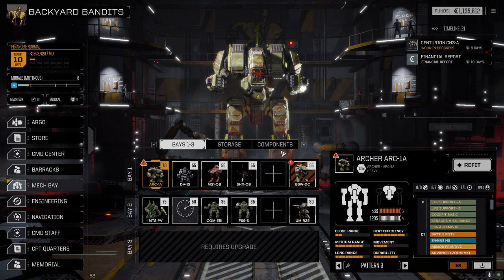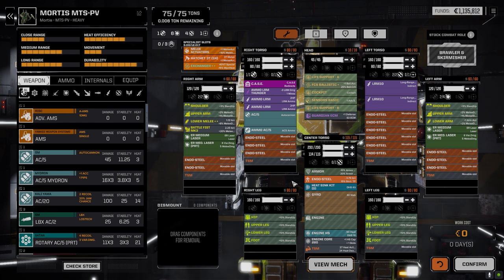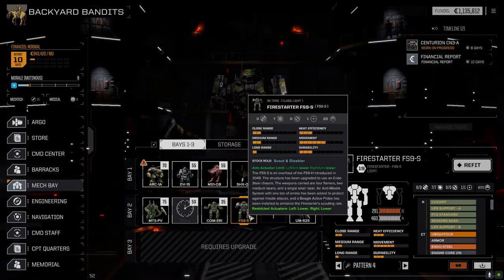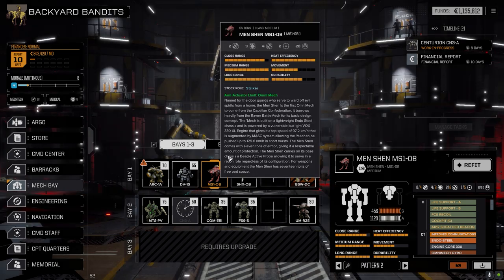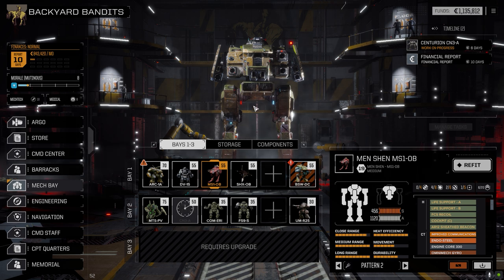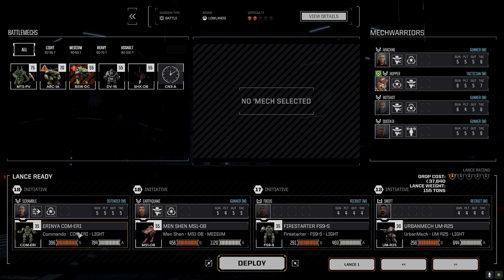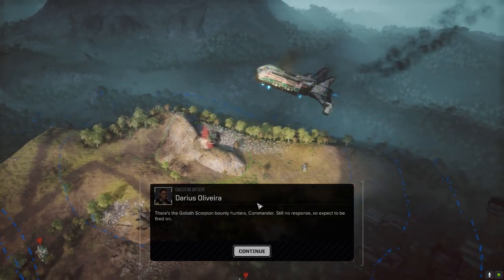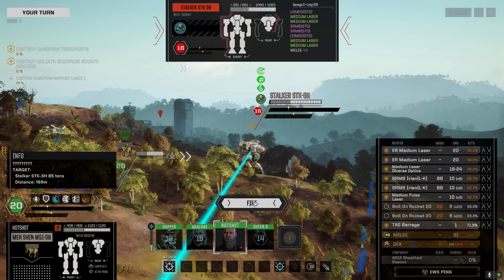Roguetech - Backyard Bandits Ep28